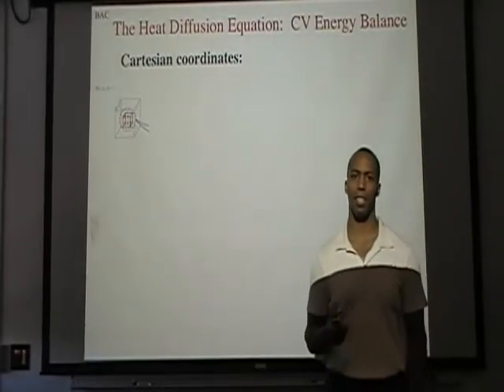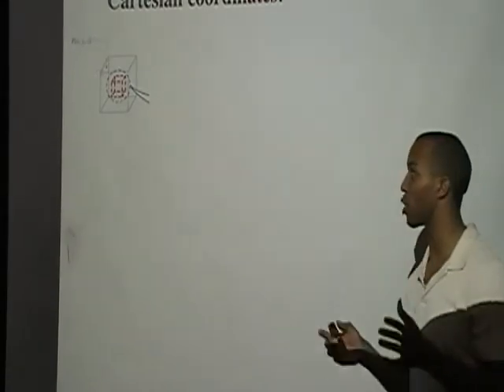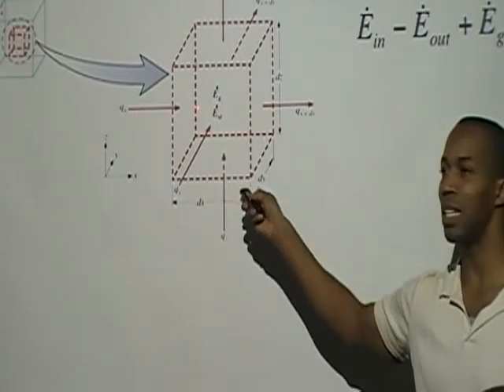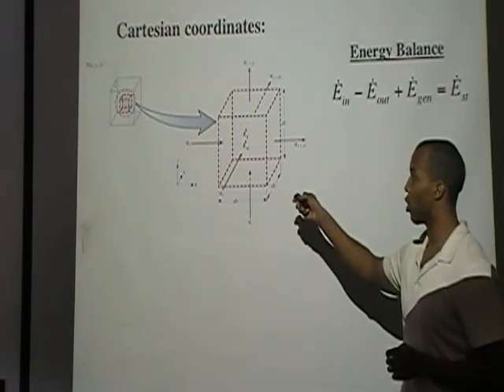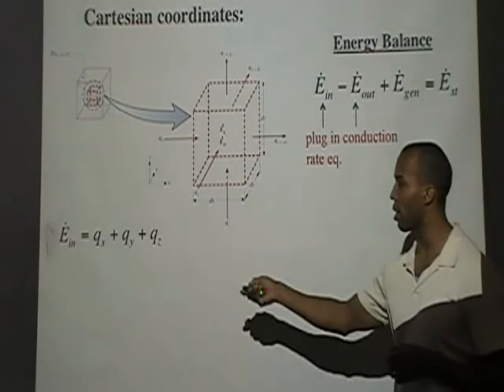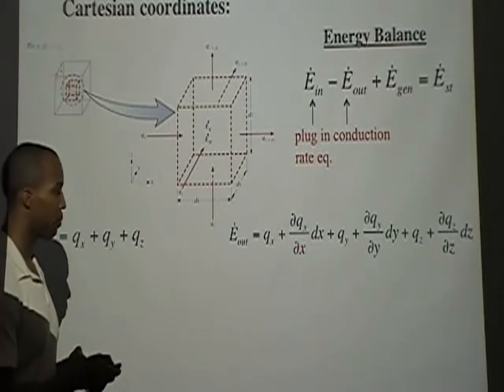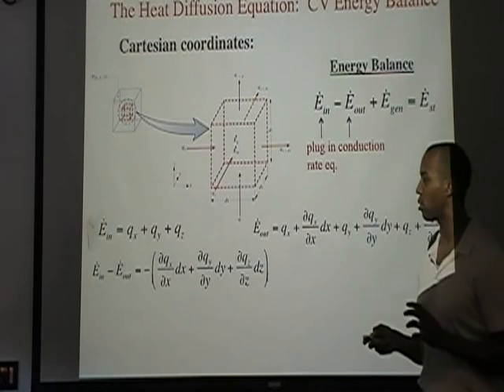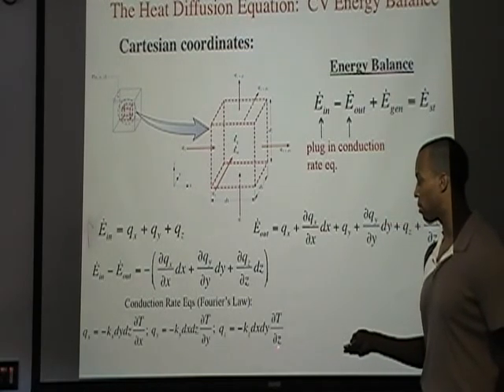ME3345 Lecture 3 a